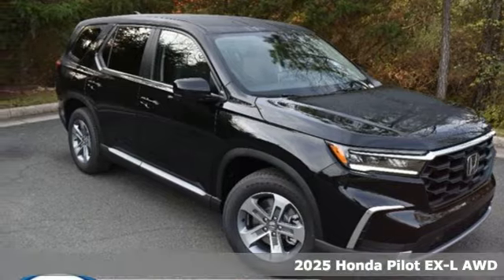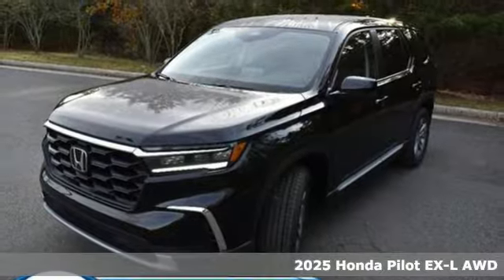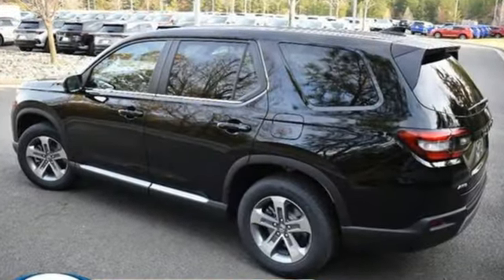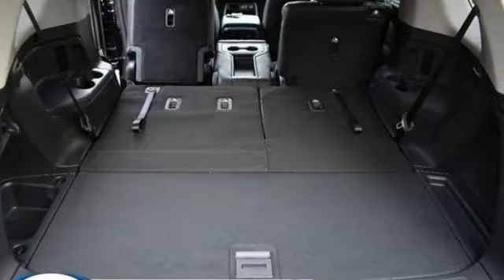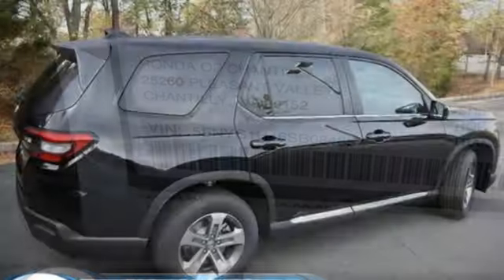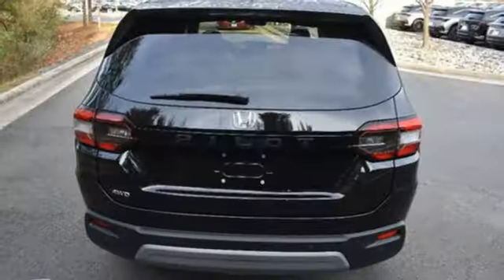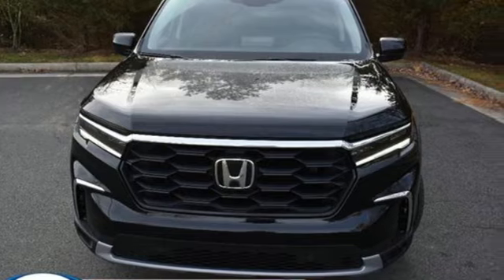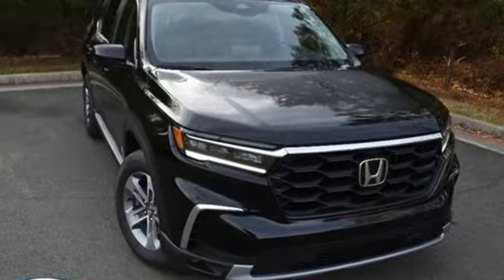New 2025 Honda Pilot Washington DC MD Chantilly, DC HCSB084857 - SOLD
Year: 2025
Make: Honda
Model: Pilot
Trim: EX-L
Transmission: Automatic
Color: Crystal Black Pearl
Interior: Black
Stock #: HCSB084857
VIN: 5FNYG1H46SB084857
bVehicle Details/bbrIntroducing the 2025 Honda Pilot EX-L, the epitome of modern driving excellence and family-friendly adventure! Under the hood, this dynamic SUV boasts a robust V6, 3.5L engine, delivering a perfect blend of power and efficiency for those long road trips and daily commutes alike. The Pilots sleek and sophisticated design is sure to turn heads, while its spacious interior offers unparalleled comfort for up to eight passengers. These intuitive systems ensure seamless integration with your devices, making every journey enjoyable and stress-free. Automatic Climate Control caters to your comfort, allowing you to personalize the cabin environment for every passenger, no matter the season. Navigate tight spots and bustling parking lots with ease, thanks to the Rear Parking Sensors that provide an extra set of eyes, ensuring safety and convenience. The 2025 Honda Pilot EX-L promises to elevate your driving experience with its impressive suite of features designed to keep you and your loved ones secure, connected, and entertained. Embrace the road ahead with confidence and style in the 2025 Honda Pilot EX-La€”a perfect blend of innovation, comfort, and performance thats ready to tackle any adventure you throw its way.brbrbAdditional Information/bbrWe make every effort to provide accurate information but please verify options and price with management before purchasing. All vehicles are subject to prior sale. All financing is subject to approved credit from participating lender. Dealer installed options are additional. Stock photo colors, options and trim levels may vary. Dealer not responsible for typographical errors. Published price subject to change without notice to correct errors and omissions or in the event of inventory fluctuations. Vehicle offers/prices & internet price quotes valid for 48 hours from initial posting date, subject to change by dealer/manufacturer without notice. Vehicles may be in transit to dealer. Vehicle photos may not match exact vehicle. Please call to confirm availability status. All prices exclude taxes, title, license, and a $989 dealer processing fee. Model tested with standard side airbags (SAB). Government 5-Star Safety Ratings are part of the National Highway Traffic Safety Administration (NHTSA). New Car Assessment Program **Based on model year EPA mileage ratings. Use for comparison purposes only. Your mileage will vary depending on driving conditions, how you drive and maintain your vehicle, battery pack age/condition, and other factors. #1 Honda Dealer in the DC Metro based on 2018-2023 AHM New Honda Volume Sales.

Address:
4175 Stonecroft Boulevard